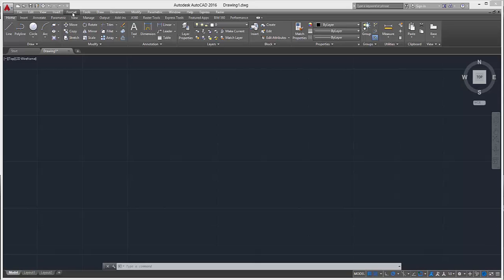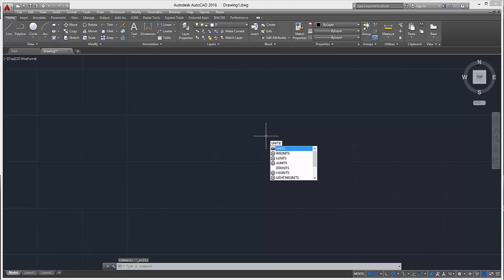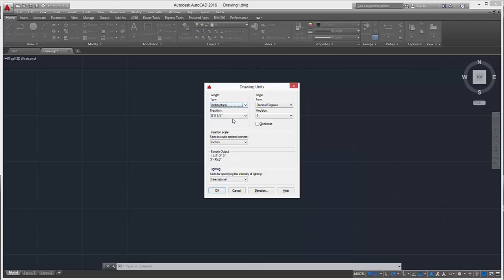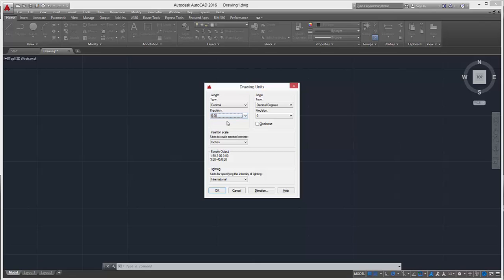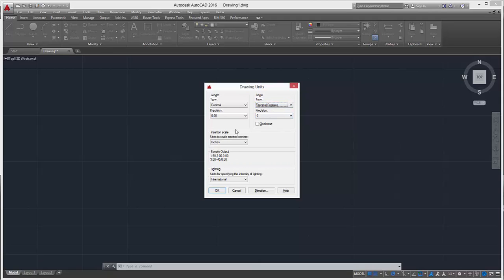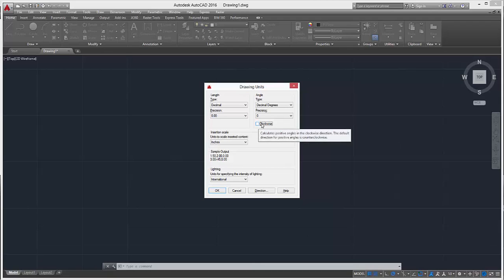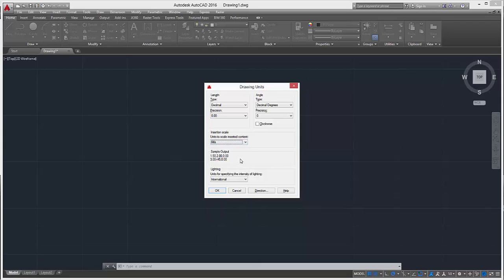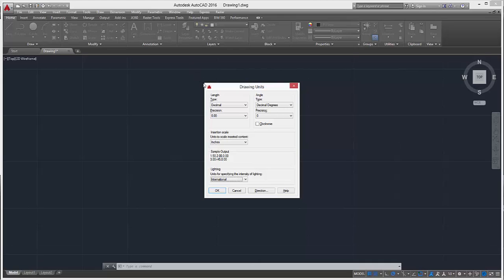Changing Your Drawing Units In AutoCAD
In this series of videos will be going through a number of videos detailing how to create your first autocad template.

Here are the YouTube Series in order

Setting Up Limits In AutoCAD

Setting Up Layers In AutoCAD

Creating An AutoCAD Titleblock